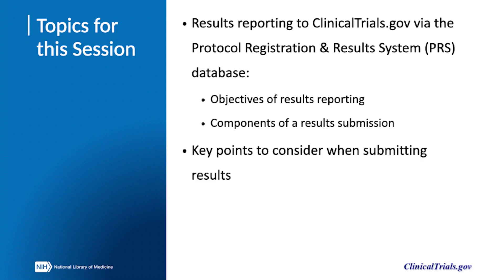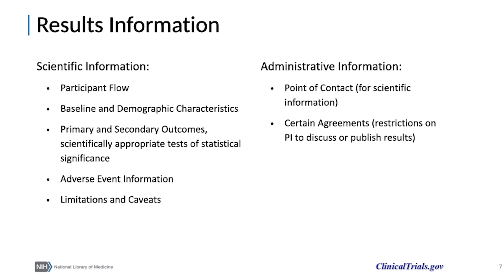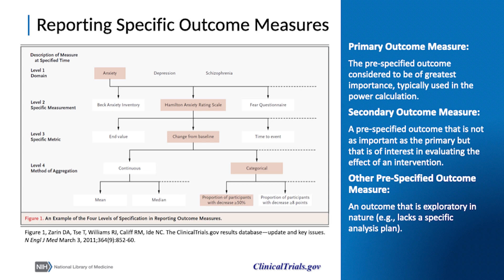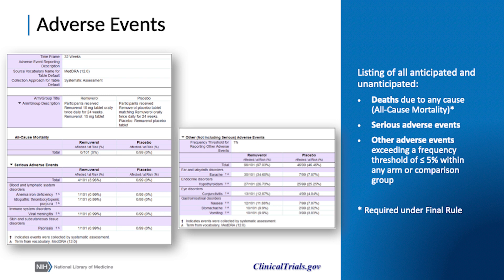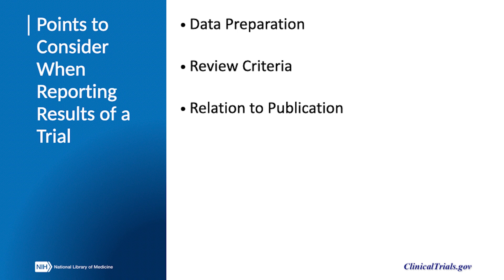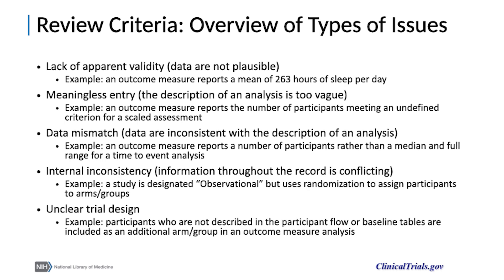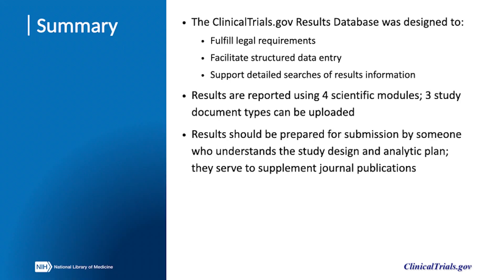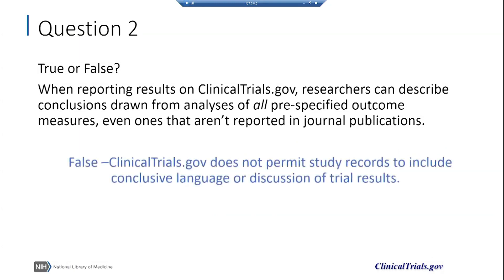Clinical Trials Registration & Results Reporting & Data Sharing Part 3 of 4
Stacey Arnold, Ph.D.